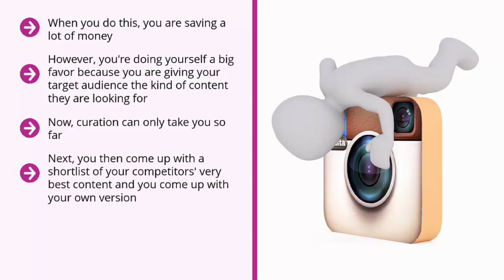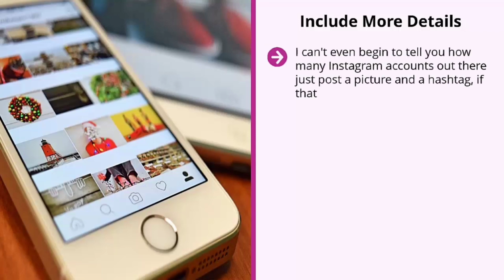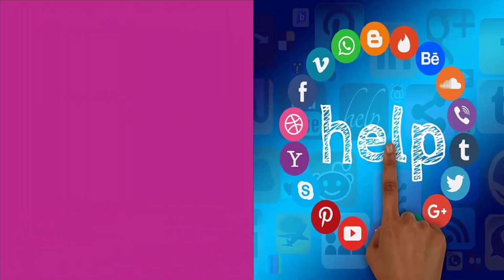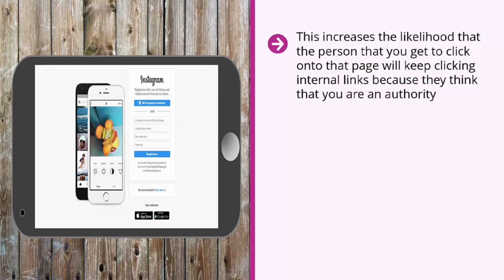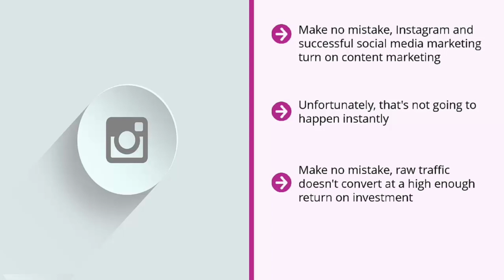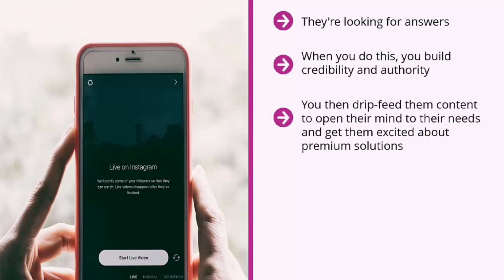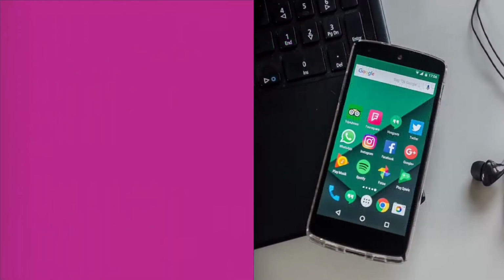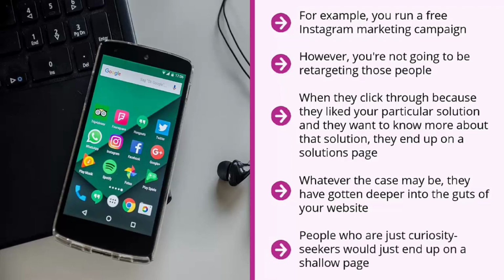How to make money online